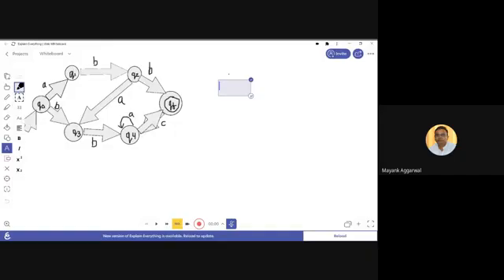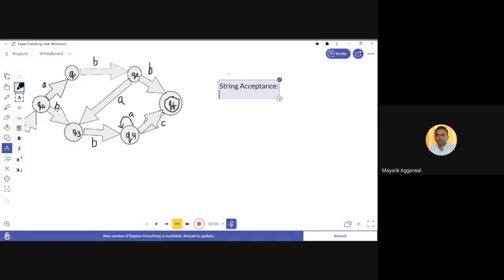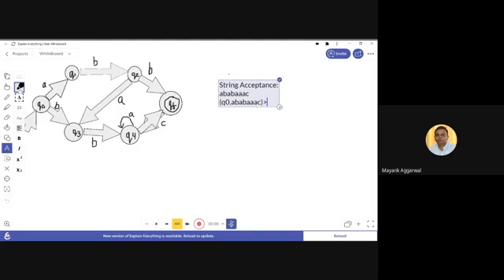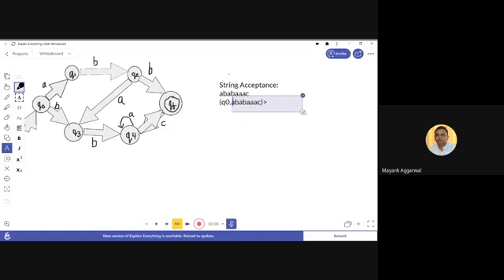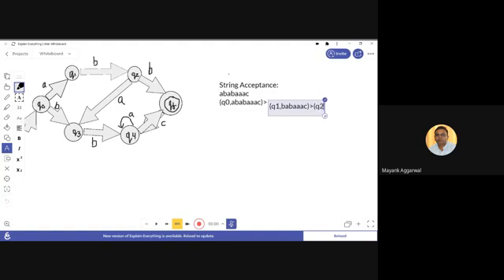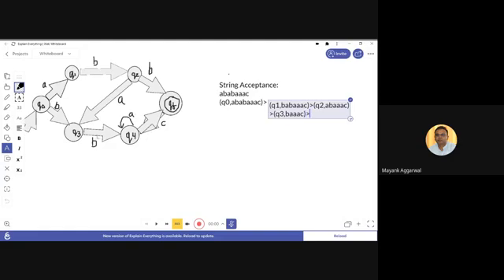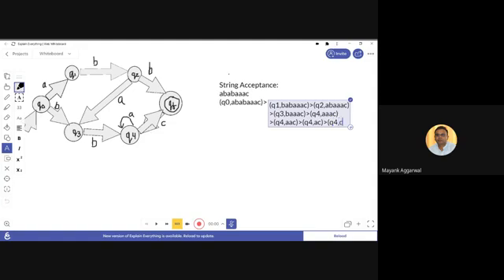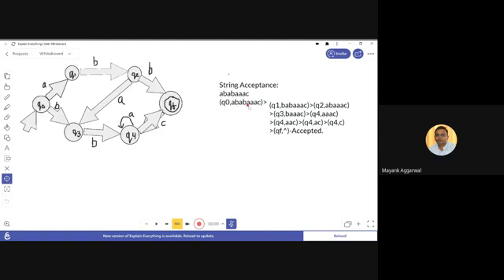Acceptance by DFA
Acceptance of a string by DFA